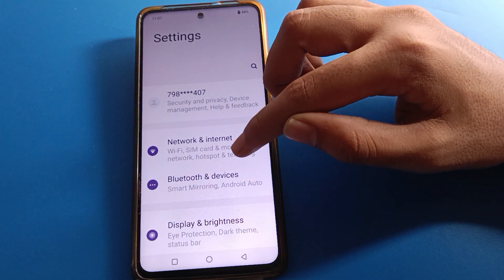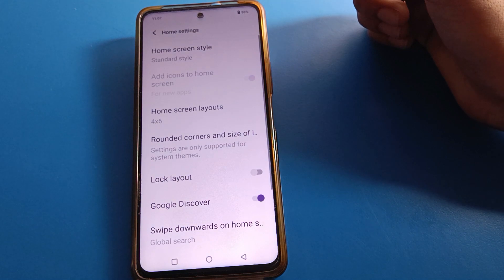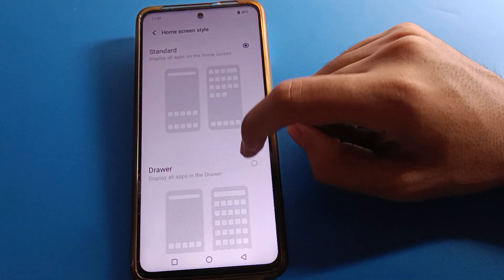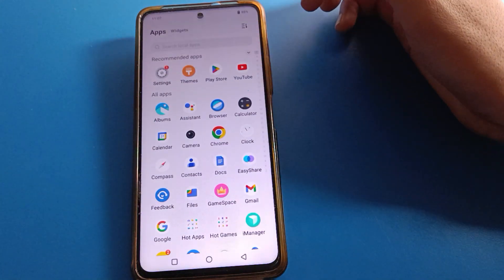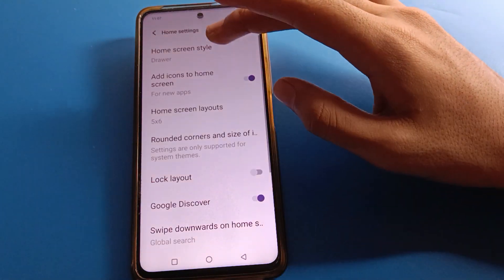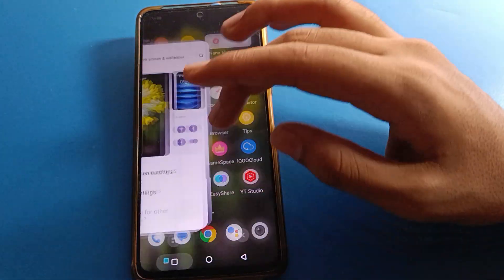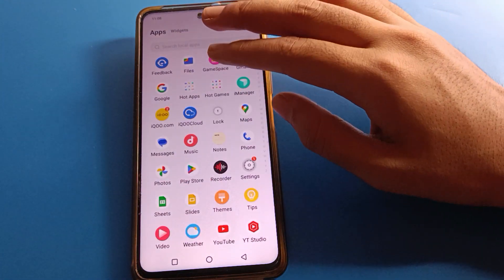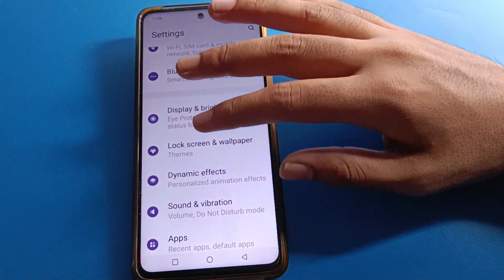App drawer mode setting iqoo neo 6 5g, how to set app drawer mode iqoo phone